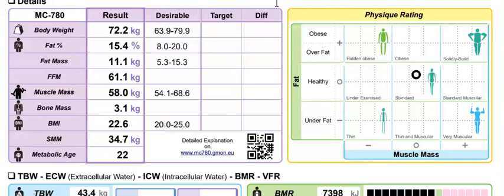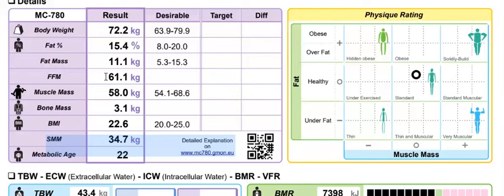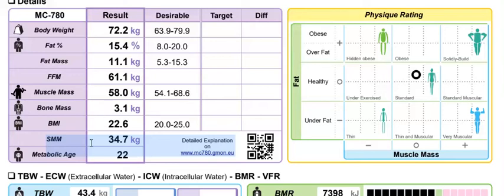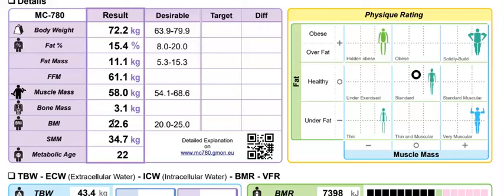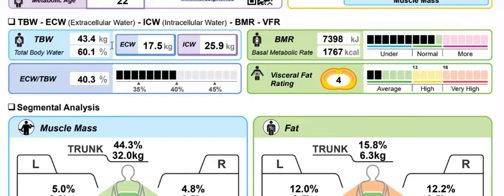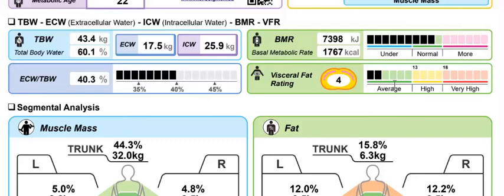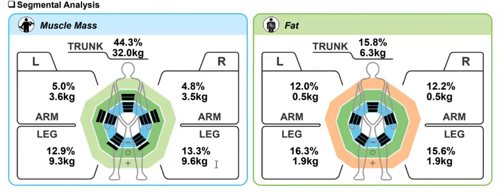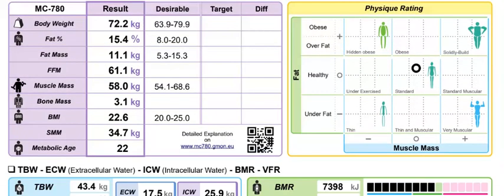Tanita Body Composition Report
Interpreting your body composition report